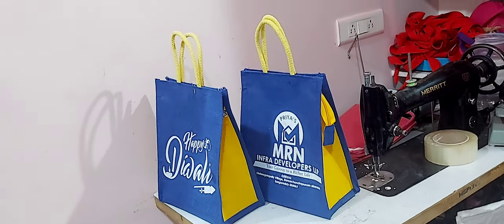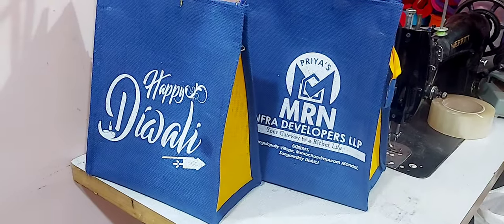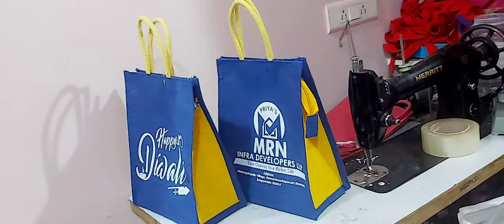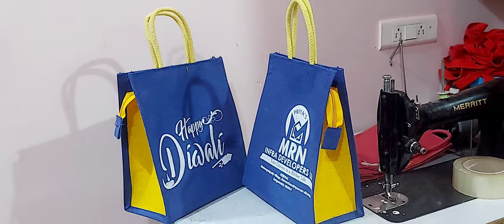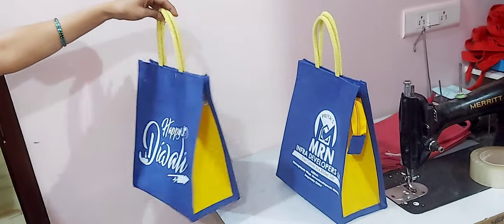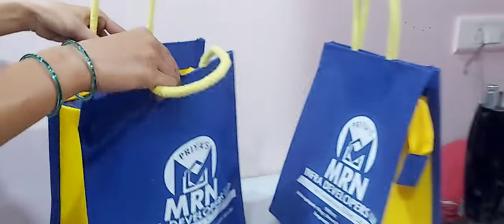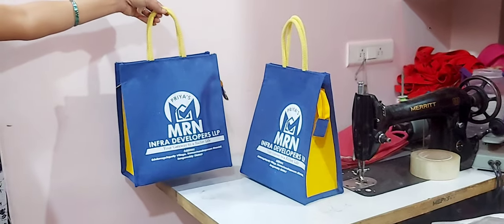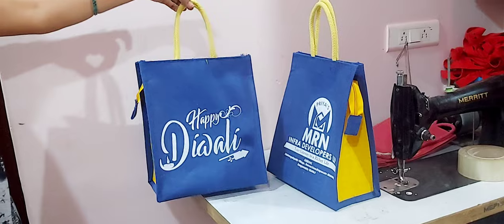return gift AK jute creations 9866234648,8919119917